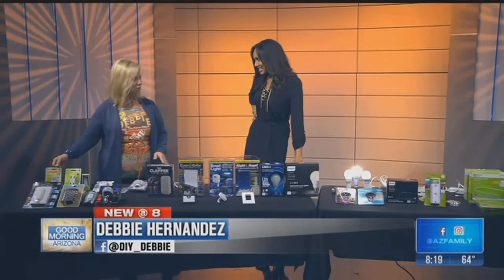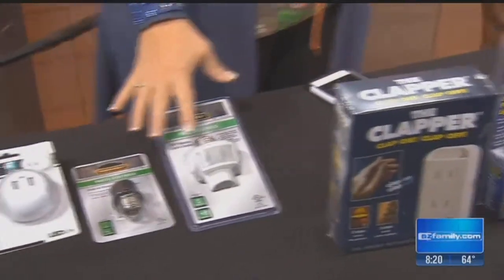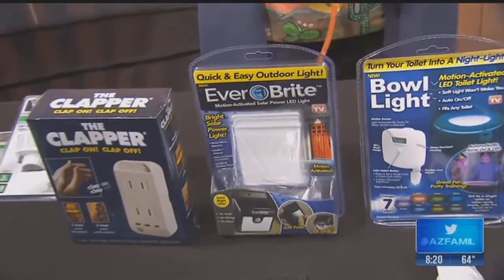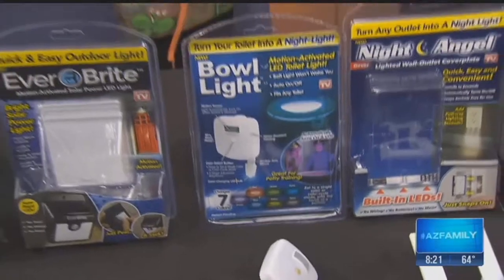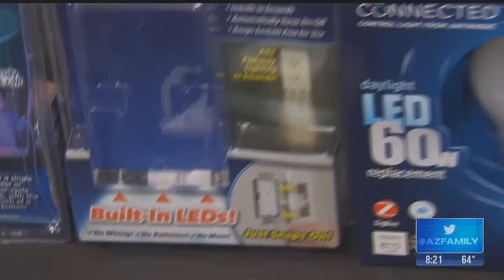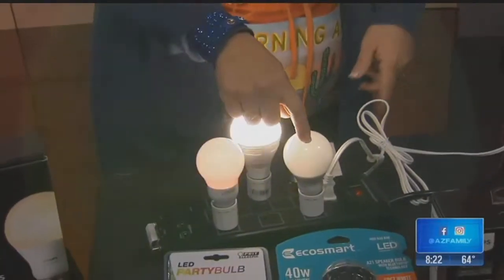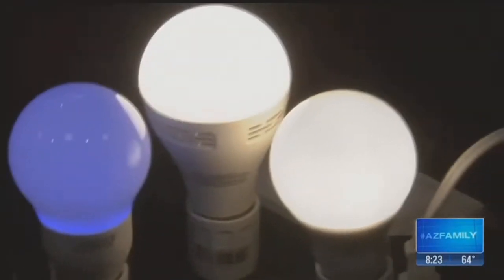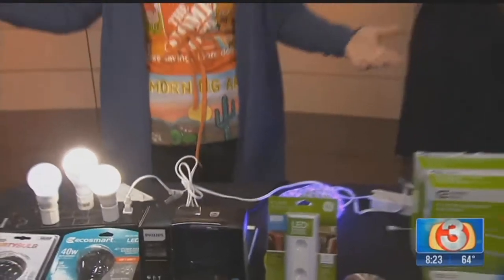Home Depot Debbie talks about new lighting ideas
Home Depot Debbie talks about the latest lighting ideas